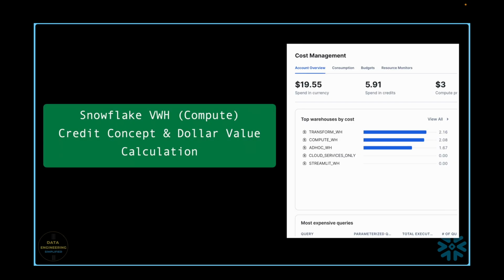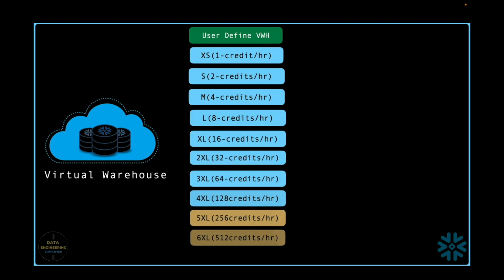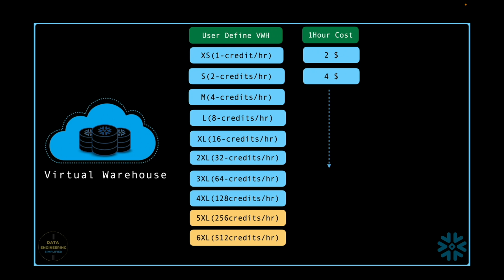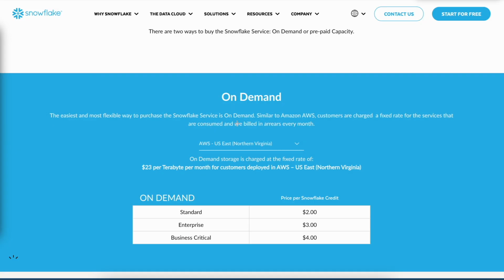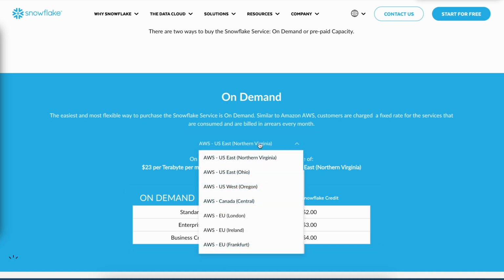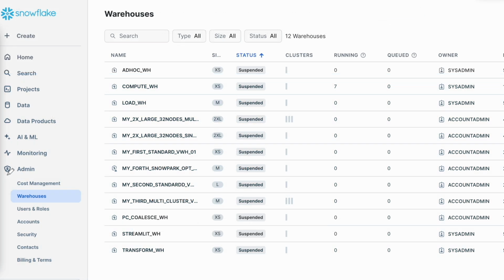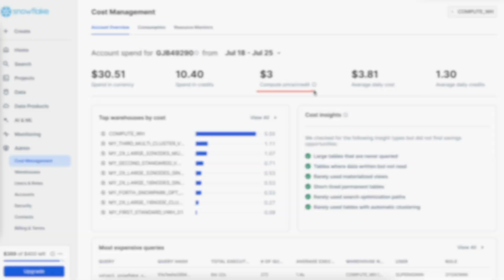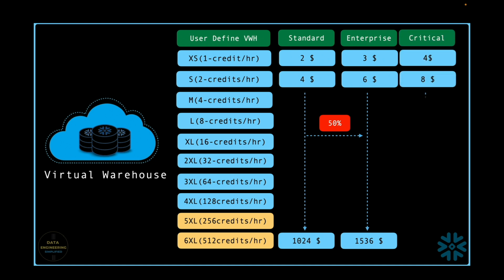03 | How Much Does Snowflake Virtual Warehouse Cost? | Credit Cost Vs Dollar Cost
Curious about Snowflake Virtual Warehouse (compute) pricing? This vides tutorial breaks down how Snowflake compute (VWH) costs are calculated, focusing on virtual warehouse usage, pricing models, and tips to optimize costs effectively.

🚀🚀 Data Engineering Simplified - Social Handlers

🚀🚀 Snowflake Udemy Course By DES For Professional Learning